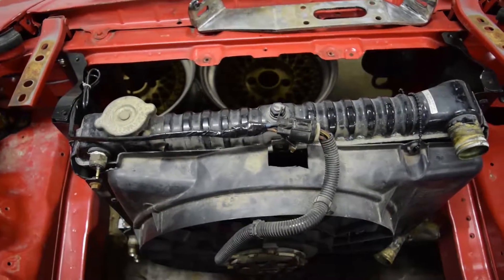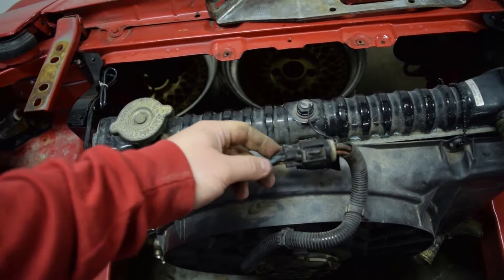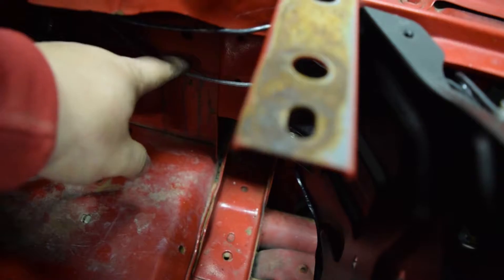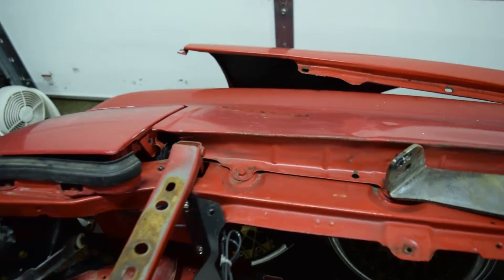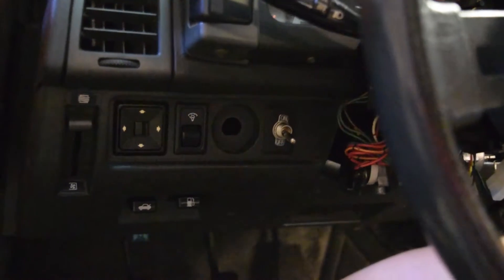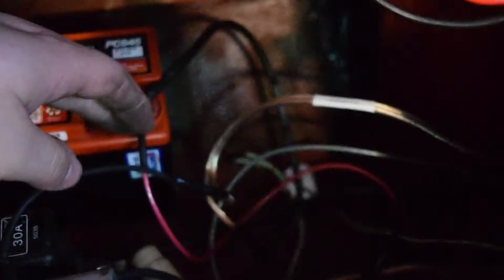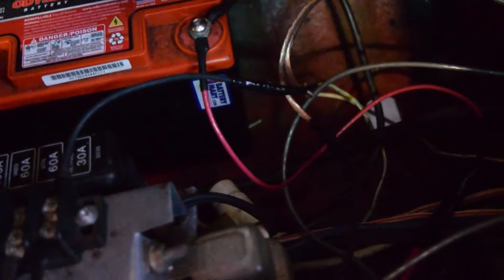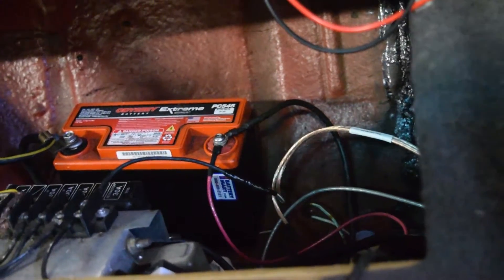Taurus Electric Fan Installation in FB Mazda RX-7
A short and simple explanation on how I installed and wired in a Ford Taurus e-fan into my FB. This is an old mod but has been used time and time again since these old Ford cars are abundant in scrap yards, as well as the price is dirt cheap for an electric fan. Once wired in they can last as long as you need, and can be replaced cheaply and easily if it were to break.

Shot with my Nikon D3300 DSLR with the stock internal mic